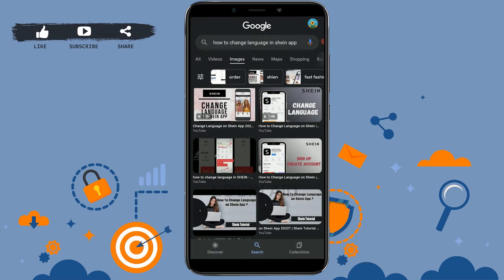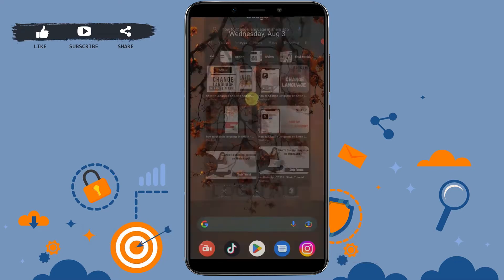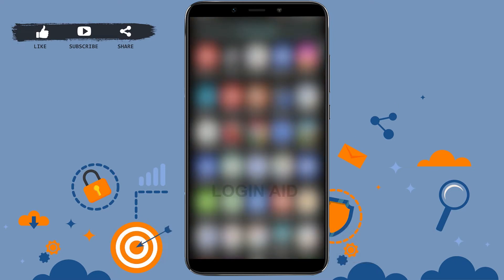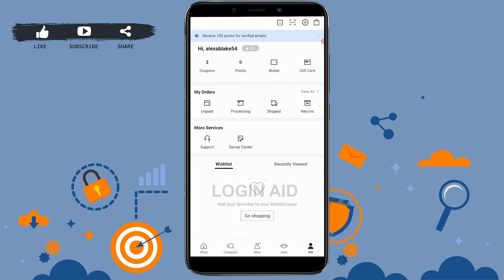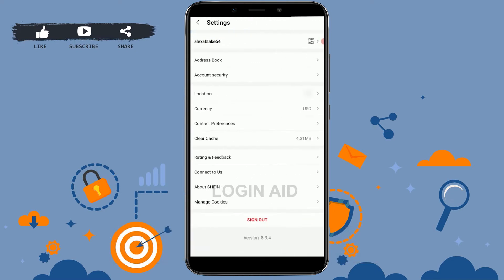How To Change Language On Shein App 2022 | Shein Account Language Change Help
To Change Language On Shein App, you need to open the Shein app. Tap on the Me icon at the bottom right. Tap on the Setting icon at the top. Then, go to Language and tap on a language to change it.